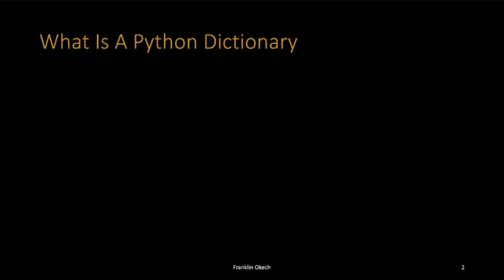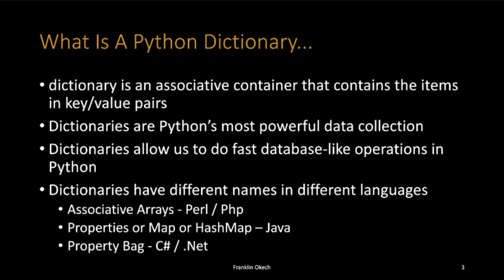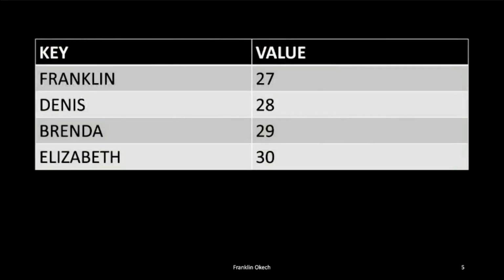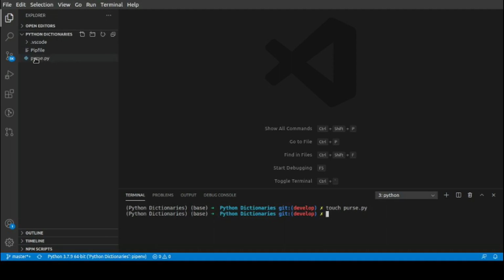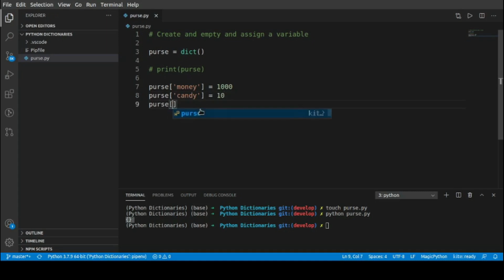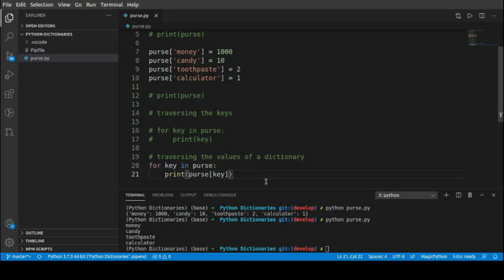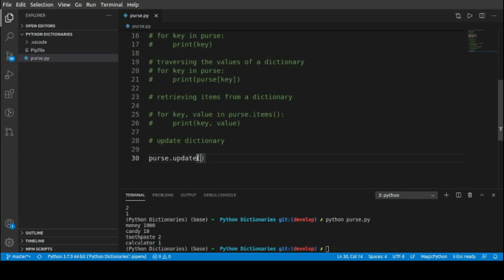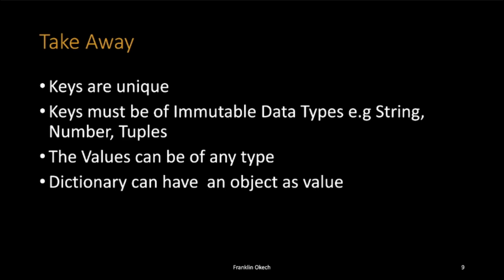python for beginners epsiode 4: python dictionaries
In this tutorial, we go through the fundamentals of python dictionaries and their applications in python applications